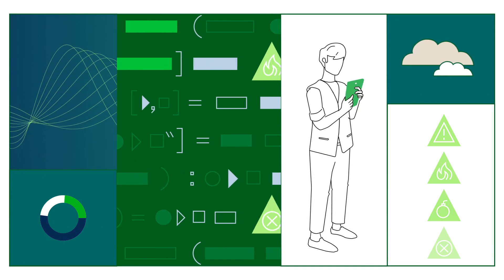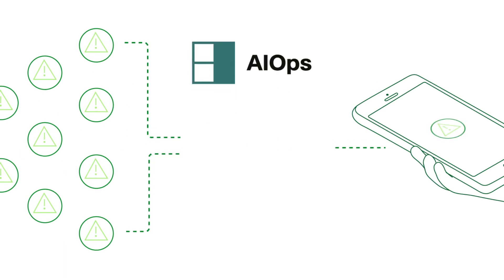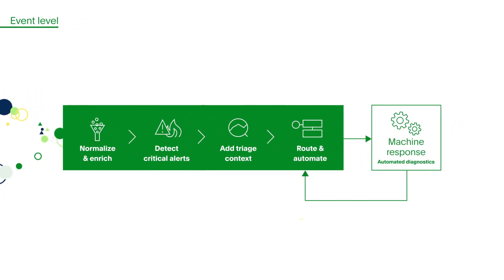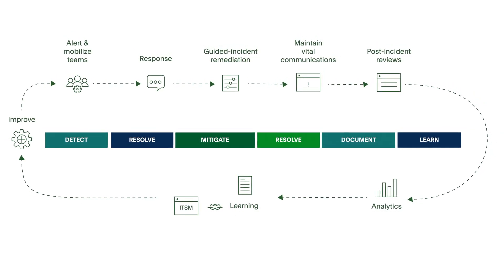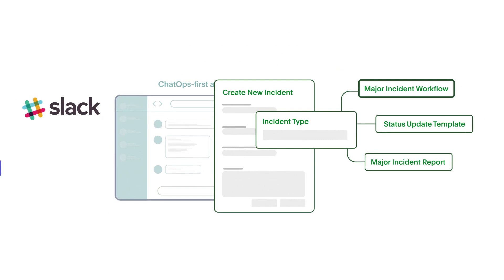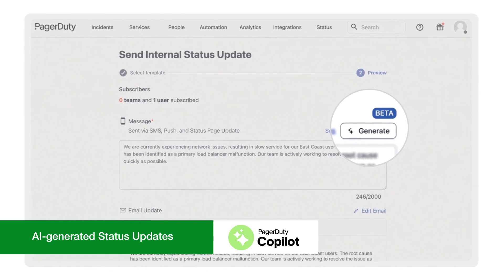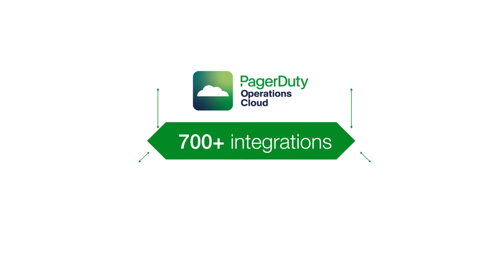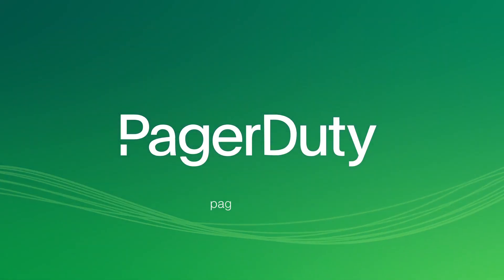Manage incidents end-to-end with PagerDuty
Incidents happen. PagerDuty helps you automate incident management end-to-end, allowing you to work where you want and integrate with all your tools.